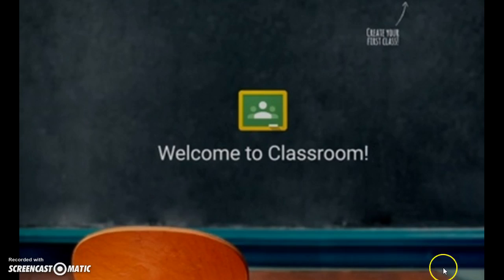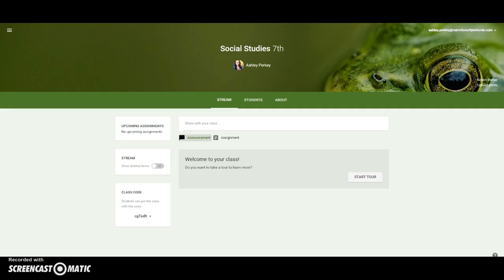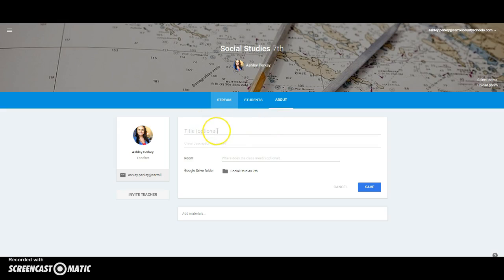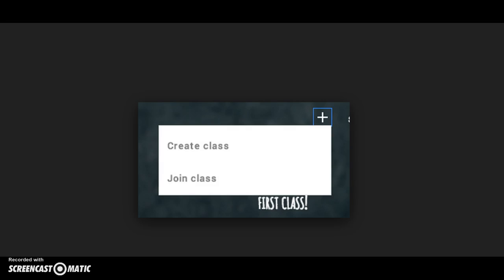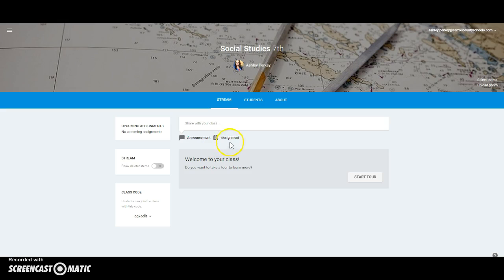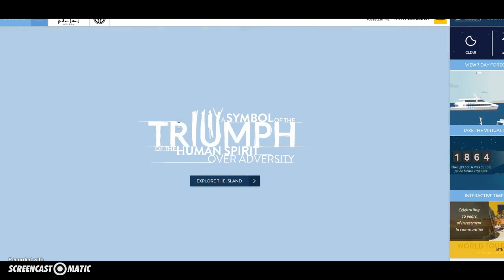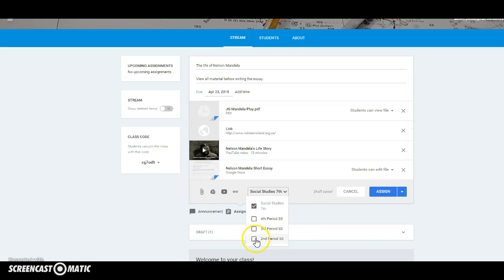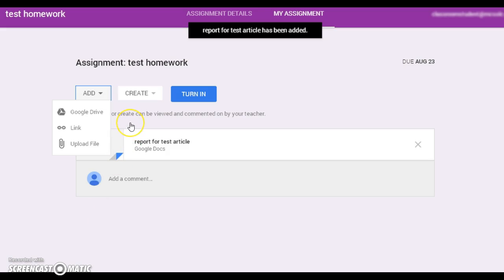Google Classroom Staff Development Course